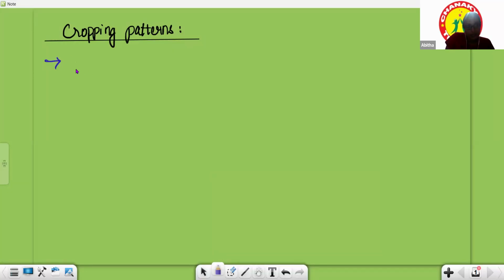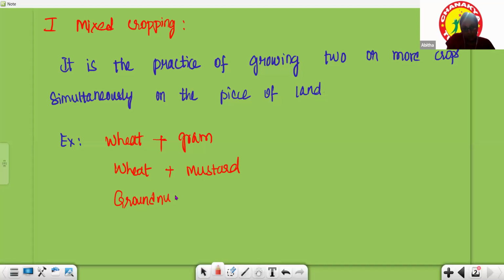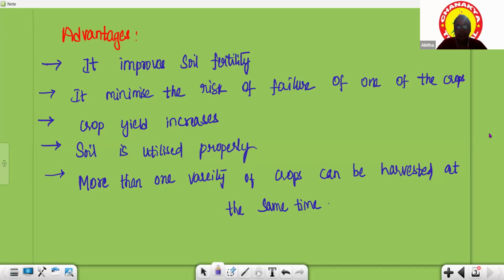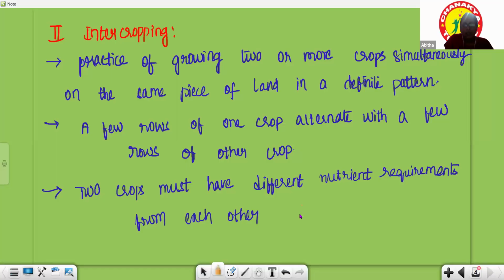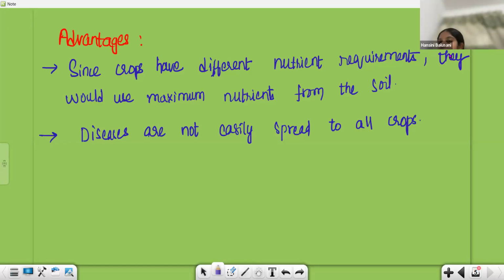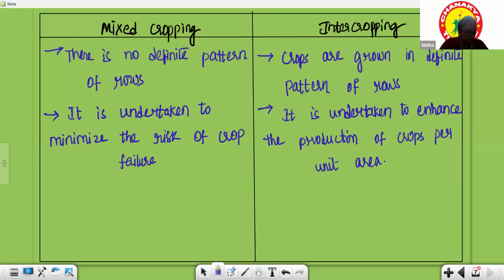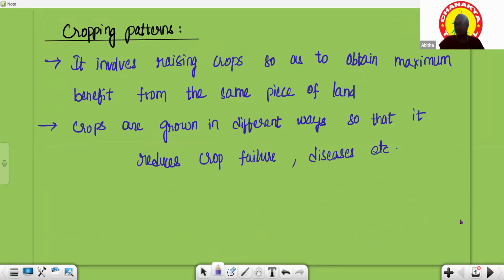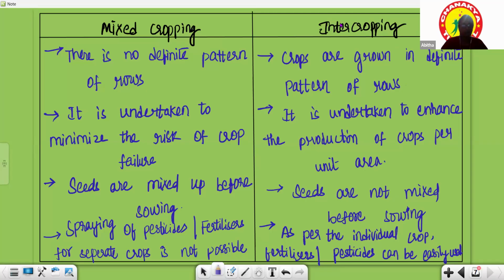Grade 9 Benefits of Mixed Cropping Systems